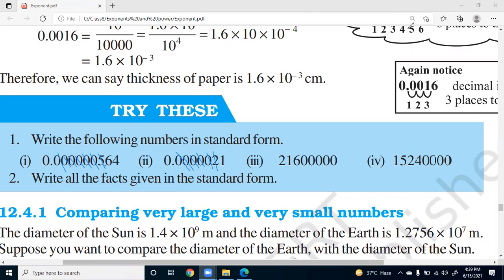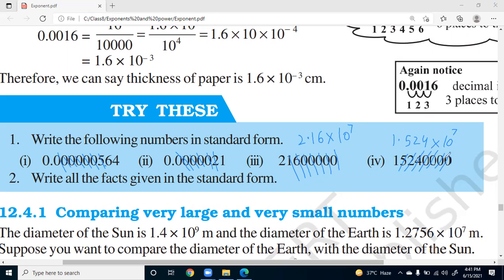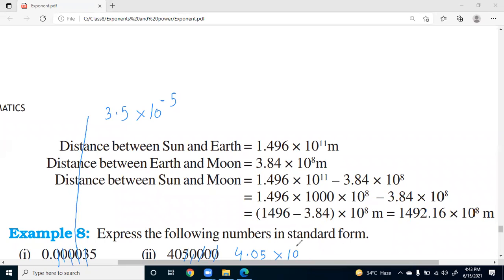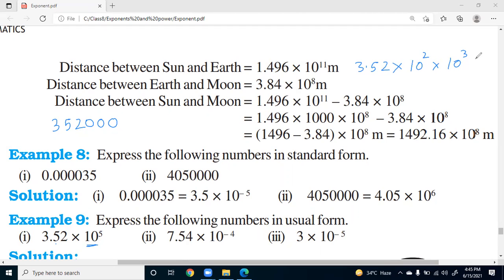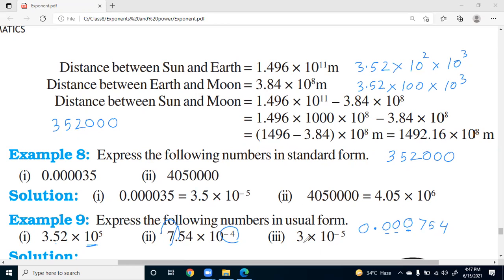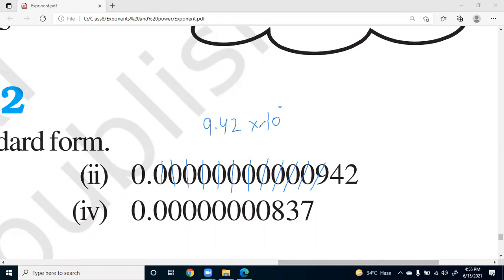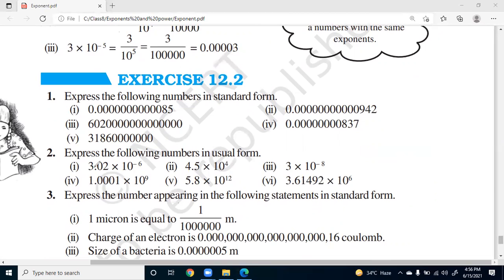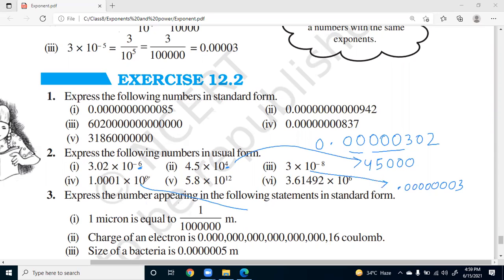Exponents n Power NCERT 2